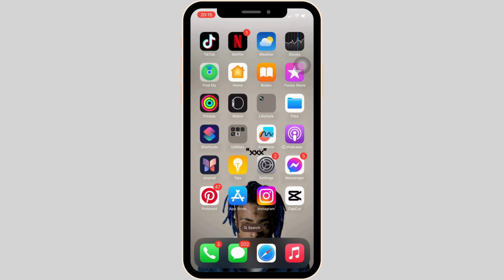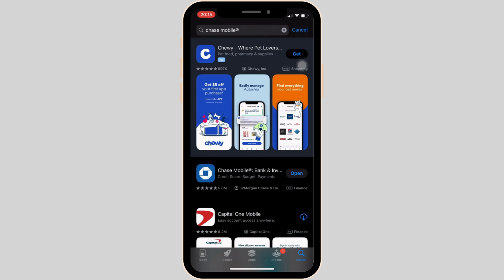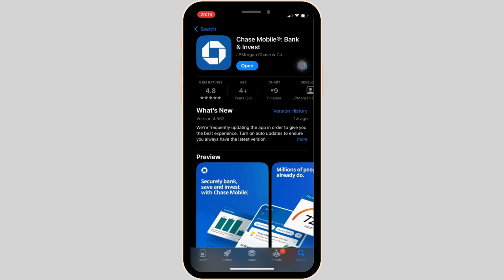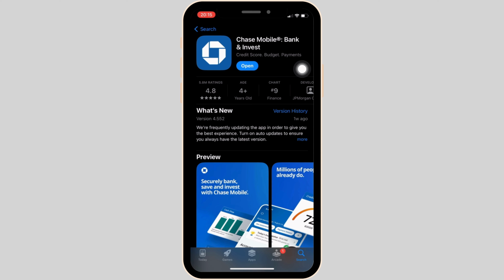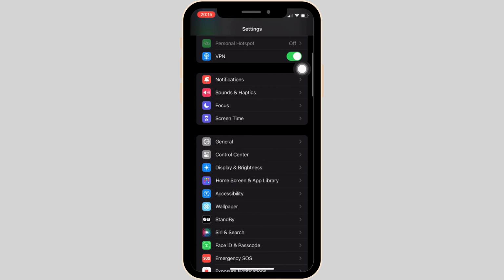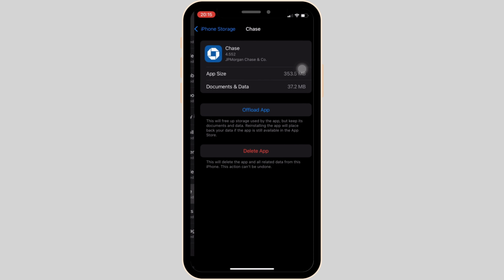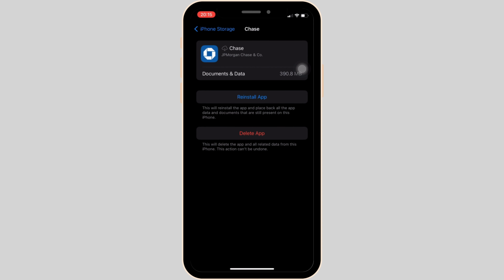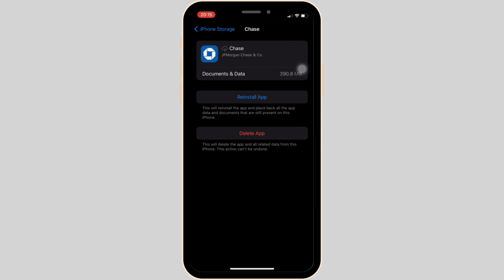Chase App Not Working: How to Fix Chase App Keeps Signing Me Out 2024 (2024) | Chase Bank Glitch Fix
Experiencing issues with the Chase mobile app not showing transactions? This video will guide you through the steps to troubleshoot and fix this common problem, ensuring you can access your transaction history without hassle.

Timestamps:
0:00 - Introduction
0:15 - Fixing Chase Mobile App Not Showing Transactions